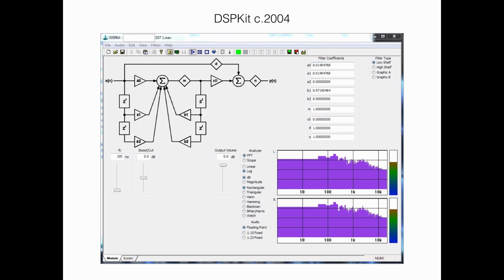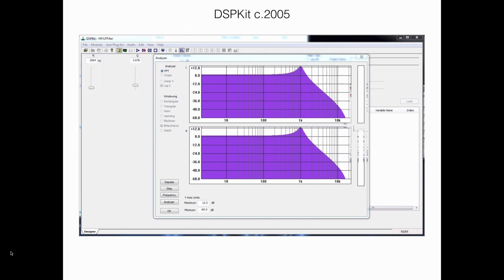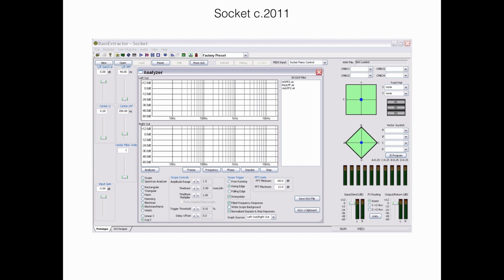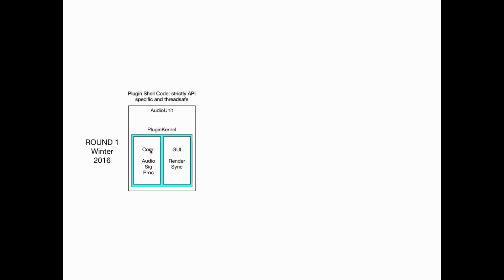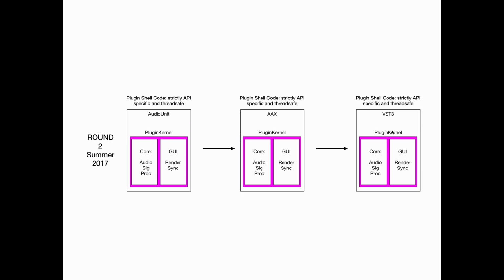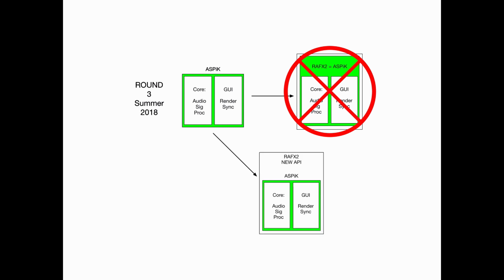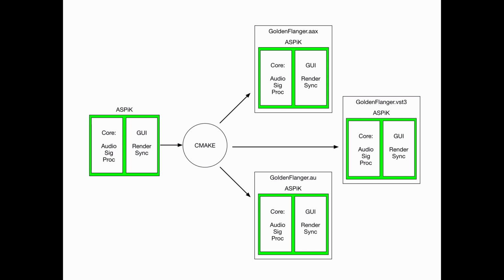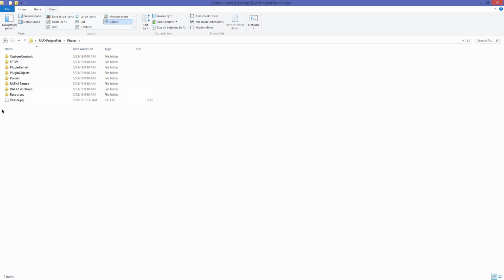Evolution of RackAFX and ASPiK & their Relationship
This is a video documentary that discusses how the RackAFX and ASPiK products were developed and explains their relationship, or lack thereof.